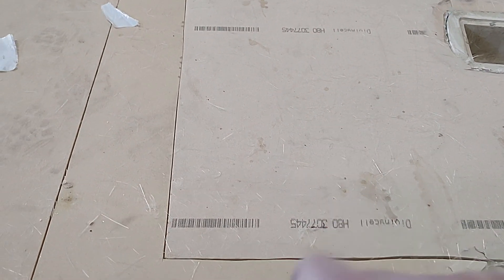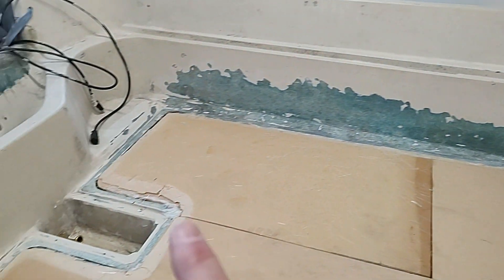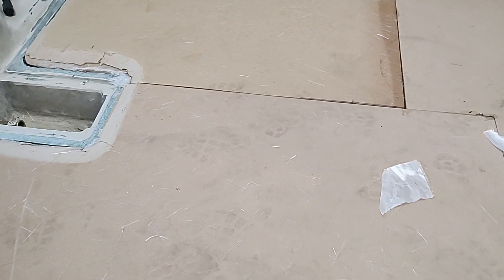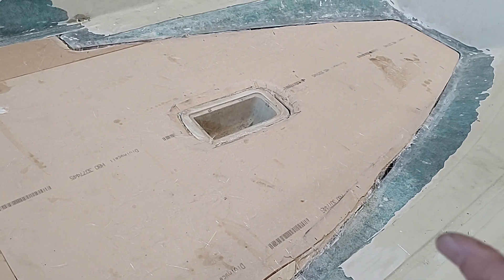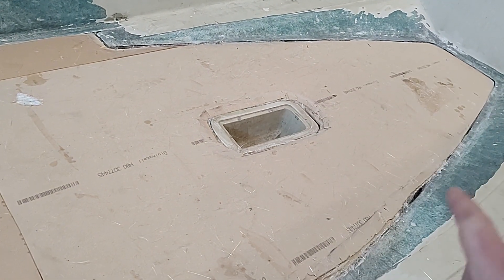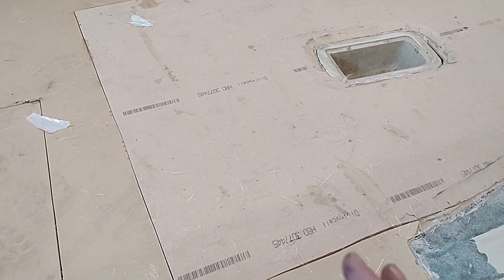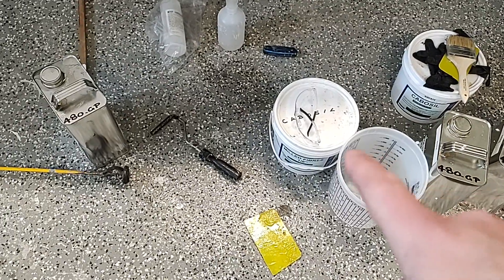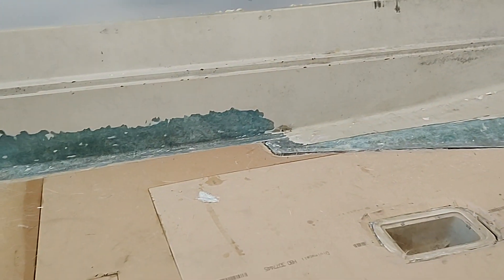New Deck (part 1)